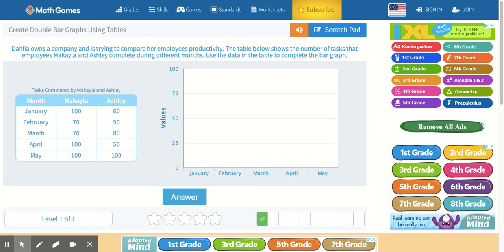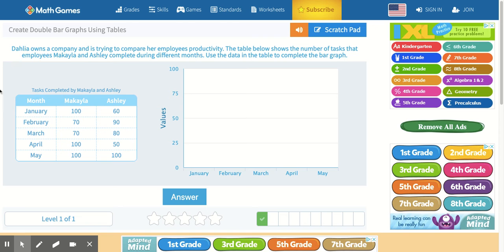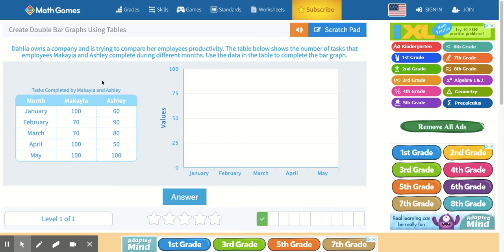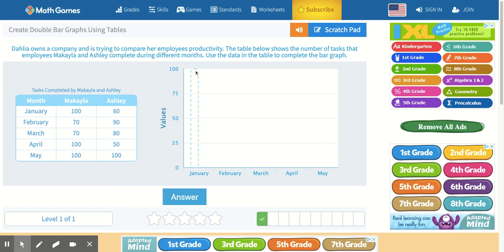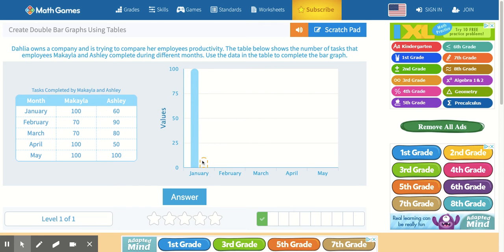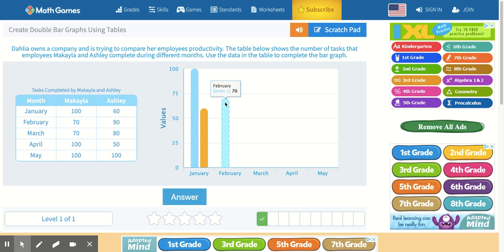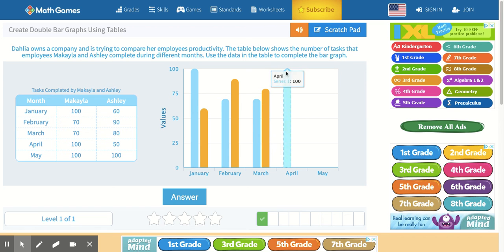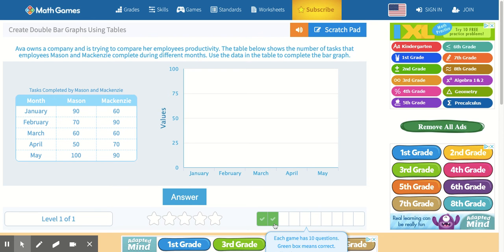Create Double Bar Graphs Using Tables